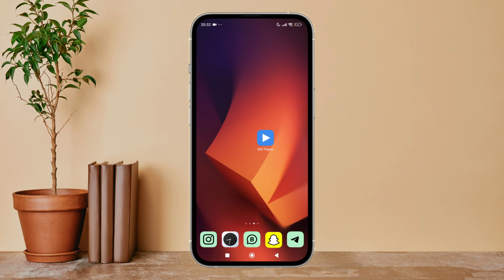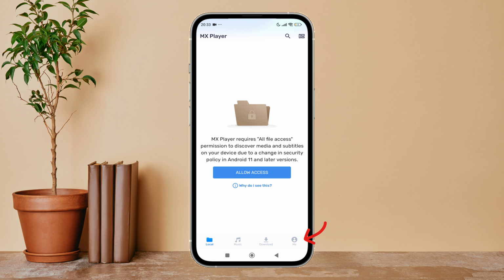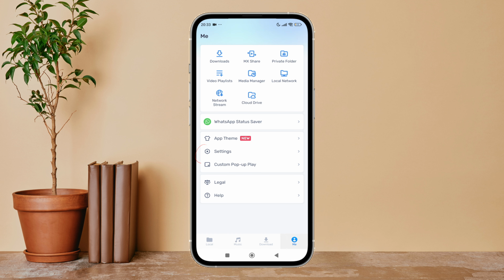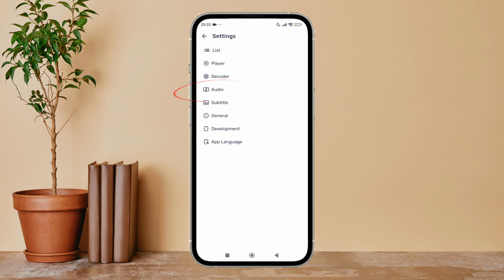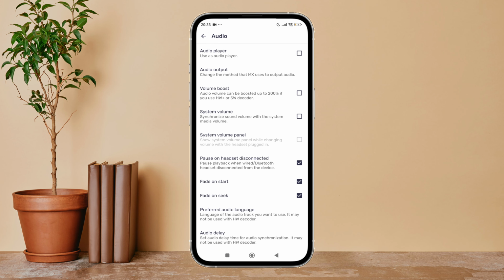Enable System Volume On MX Player. |Technologyglance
In this video, we'll show you how to enable the system volume on MX Player. Enabling this setting allows you to control the volume using your device’s default volume buttons and system panel, offering a more familiar and consistent experience while watching videos. We’ll guide you through the steps to turn on system volume control within MX Player, so you can seamlessly adjust audio levels without relying on the in-app volume slider.